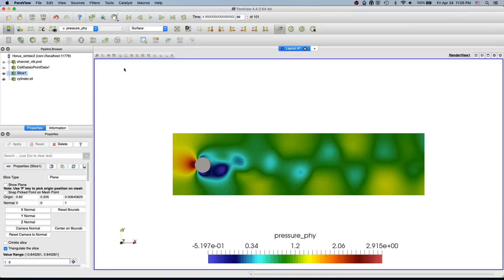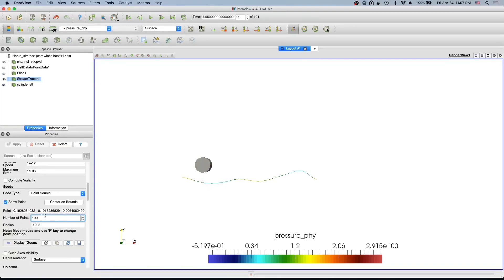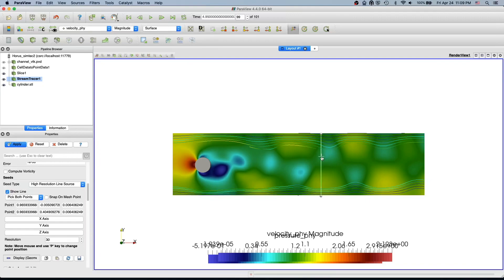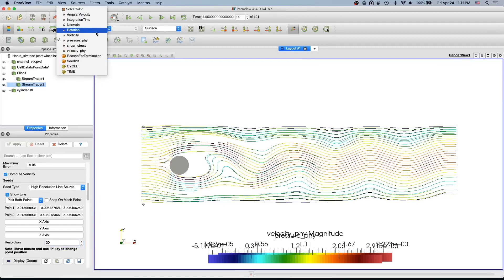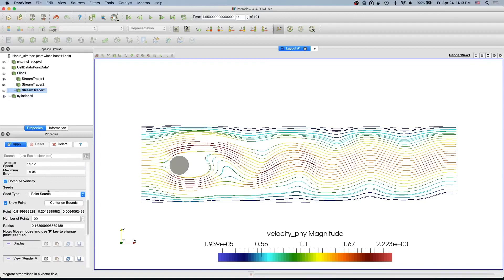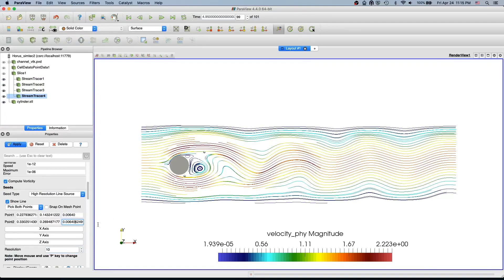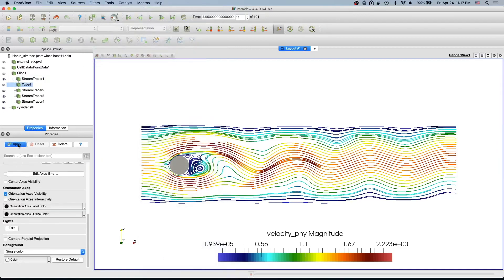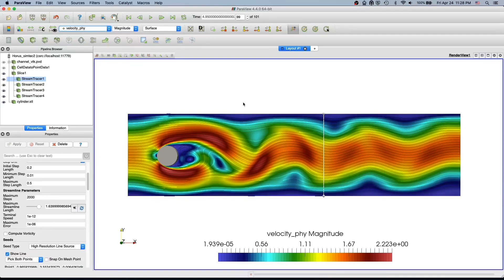Paraview Beginner Tutorial: 08. Streamlines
This video presents how to create streamlines in Paraview.
This is the 8th video in Paraview beginner tutorial series.